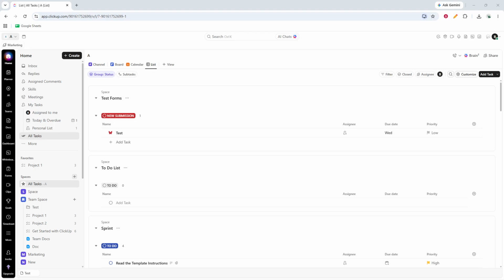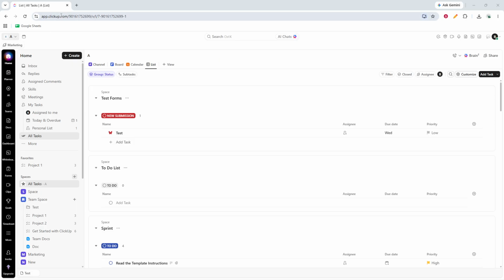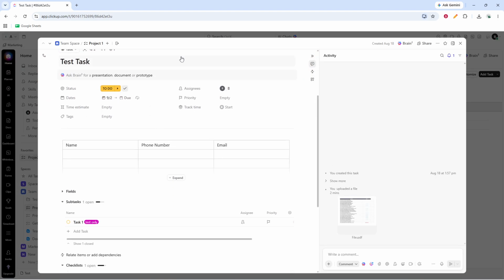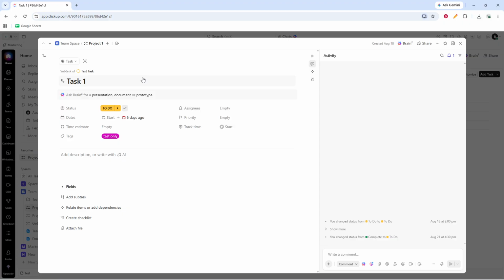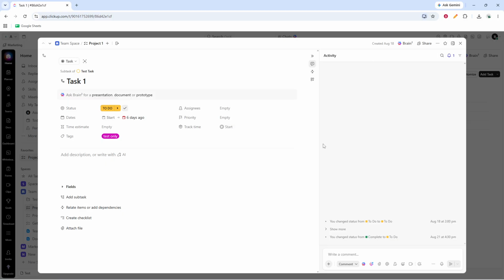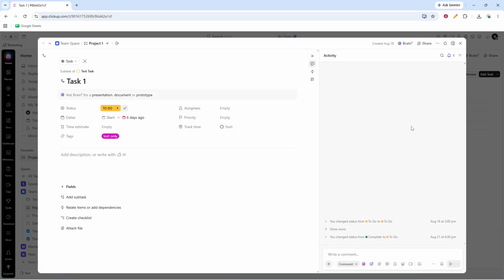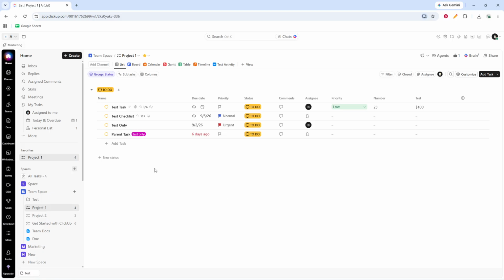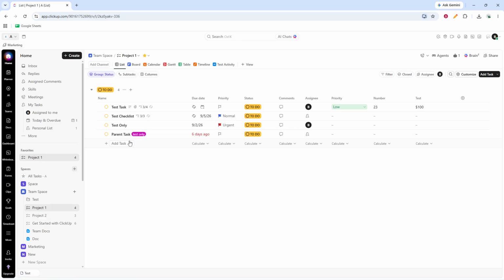How To Convert A Subtask To A Parent Task In ClickUp (Full Guide 2026)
In this ClickUp tutorial, you’ll learn how to convert a subtask into a parent task in ClickUp in 2026. This is useful when your project structure changes and a previously nested task needs to become an independent piece of work.

We’ll explain how ClickUp task hierarchy works, how to restructure subtasks, and how to keep your project organization clean when workflows change.

🔹 What You’ll Learn:
* How To Convert A Subtask Into A Parent Task In ClickUp When Your Project Structure Needs To Change
* How To Locate The Subtask Hierarchy And Task Relationship Options Inside ClickUp
* How To Move A Subtask Out Of Its Existing Parent Task And Make It An Independent Task
* How To Organize Parent Tasks, Subtasks, And Project Dependencies For Better Workflow Management
* How To Restructure ClickUp Projects Without Losing Important Task Information Or Context
* How Task Hierarchy Can Improve Project Planning, Team Collaboration, And Business Operations
* How To Avoid Common Organization Problems When Moving Tasks Between Different Levels
* Best Practices For Maintaining A Clean ClickUp workspace When Projects and responsibilities change

💡 Pro Tip: Review the task hierarchy before restructuring a project. A clear parent-and-subtask structure makes reporting, accountability, and project navigation much easier.

By The End Of This Video, you’ll understand how to convert a subtask into a parent-level task. You’ll also know how to maintain a cleaner ClickUp project structure after making the change.